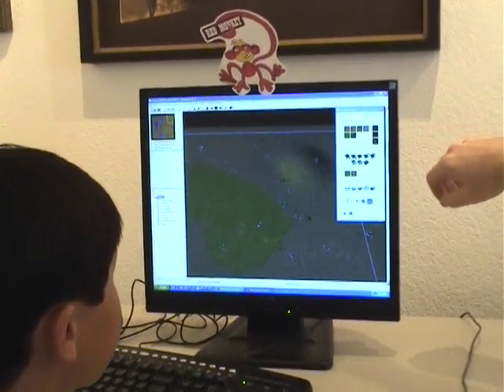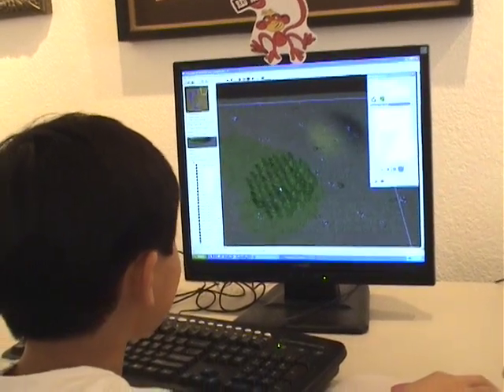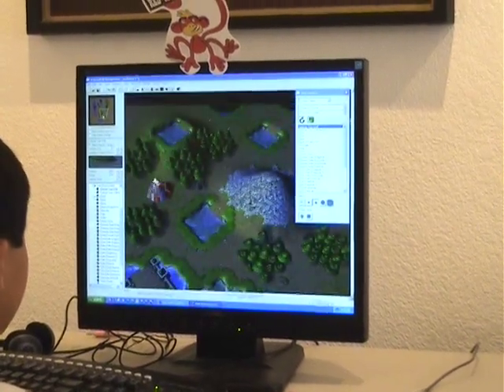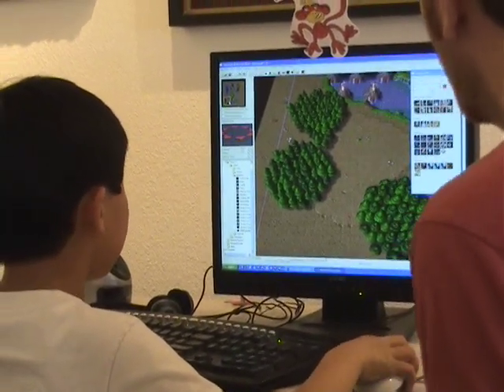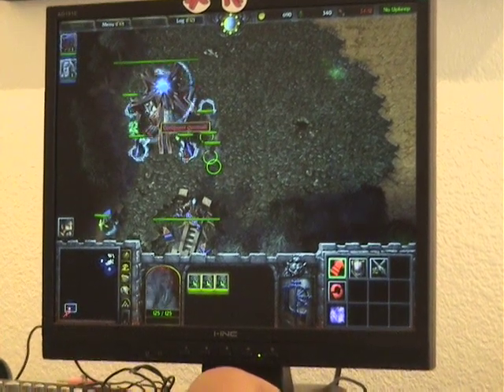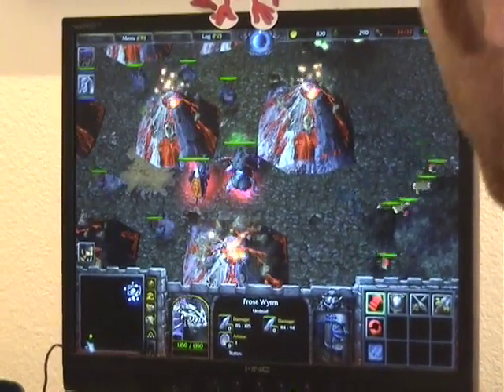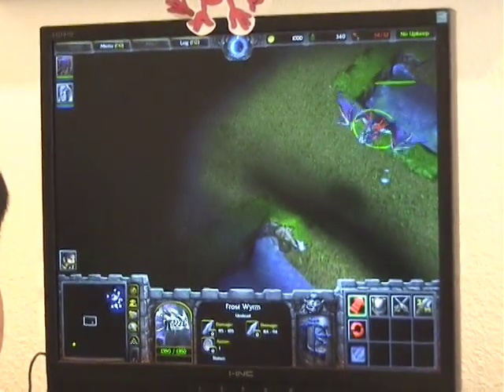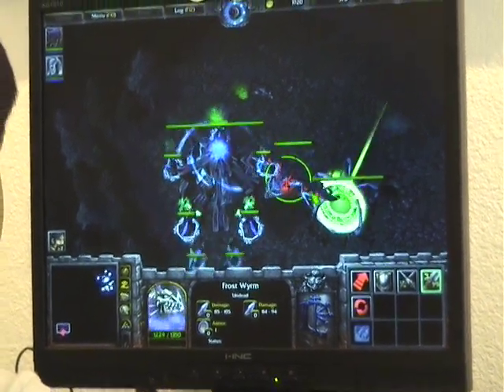Computer Game Class in Digital Monkey School " WarCraft"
Digital Monkey school offers classes with "Game Maker" and " WarCraft" editor as well as Unity3d and UT3 with one-on-one instruction.